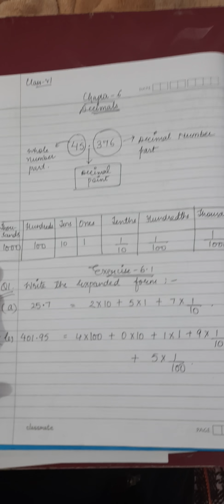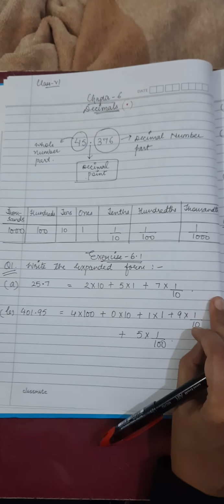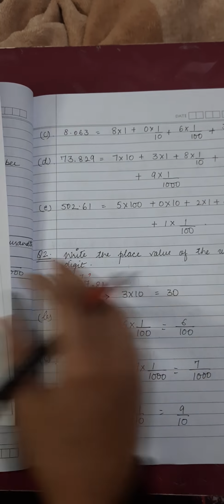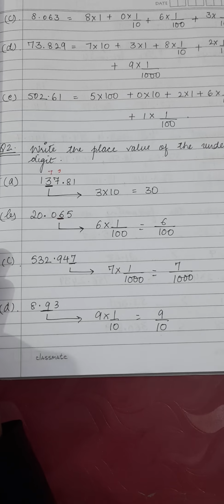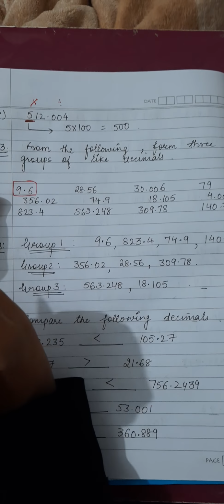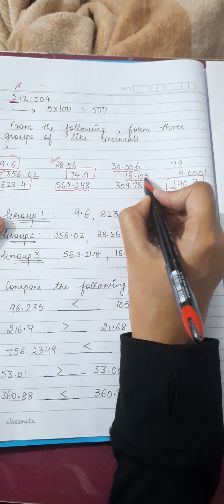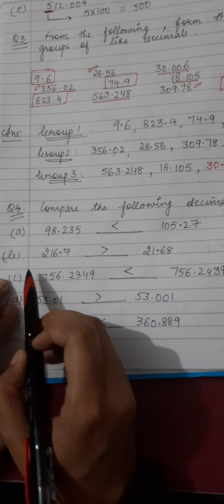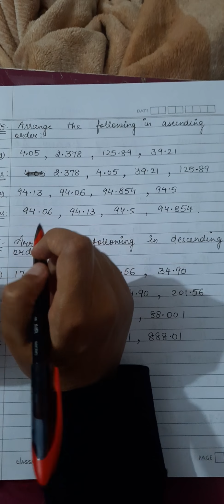CBSE | Class VI | Chapter 6 | Decimals | Ascending , Descending order | Ex 6.1